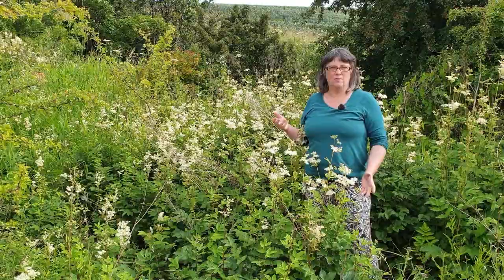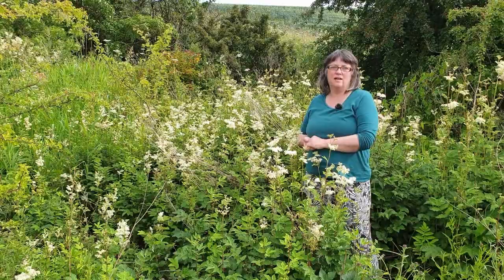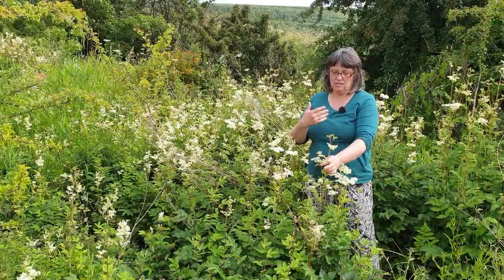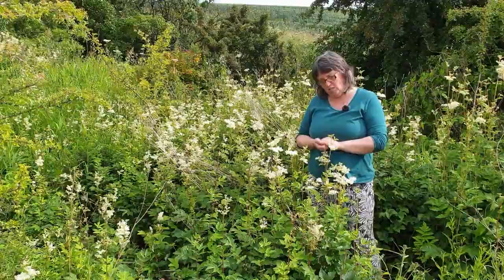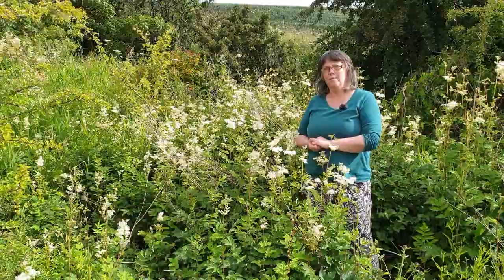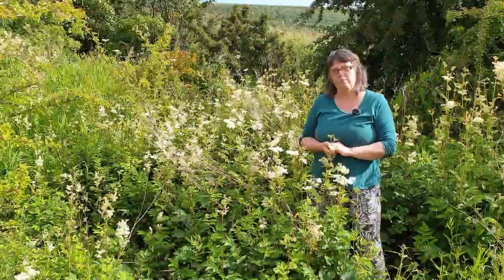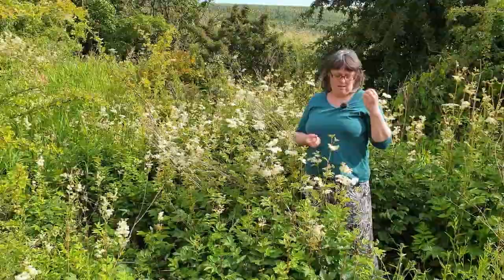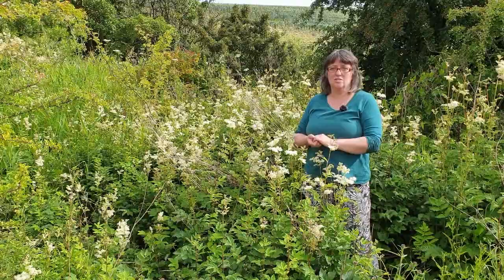Meadowsweet, the Plant That Gave Us Aspirin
Meadowsweet is a common plant that works brilliantly on stomach irritations and digestion issues.

An important constituent of meadowsweet is salicylic acid which was originally extracted from the plant to give us aspirin. Meadowsweet's former botanical name is spiraea ulmaria which is where the name aspirin comes from. It's now known as filipendula ulmaria.

Meadowsweet was also used in making mead at one time, as medical herbalist Keren Brynes MacLean explains in this video.

*Important*

First Rule of Foraging:  If you pick plants or mushrooms in the wild please check you have correctly identified them yourself before you consume them as foods or medicines. You alone are responsible for the correct ID of anything you consume.